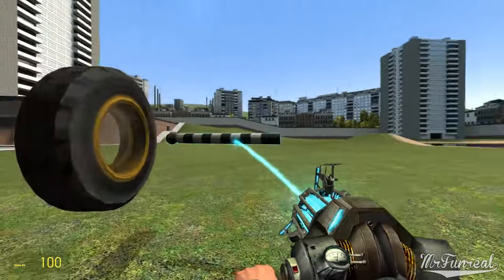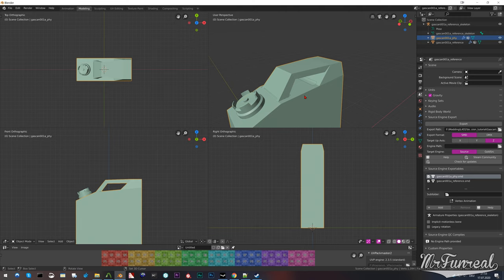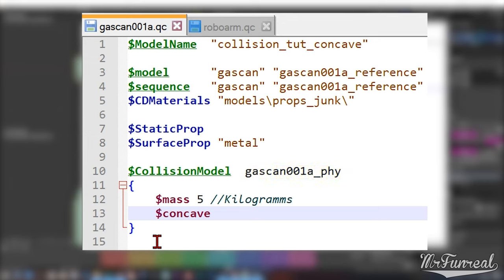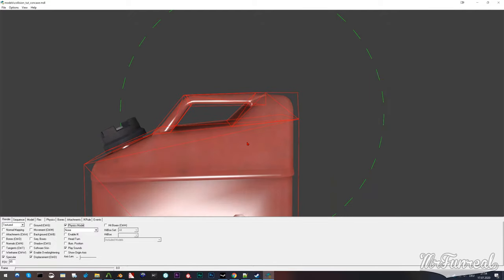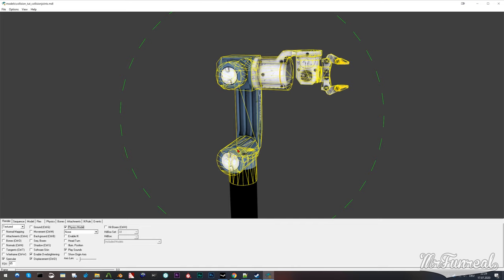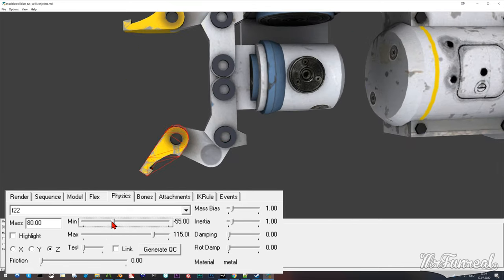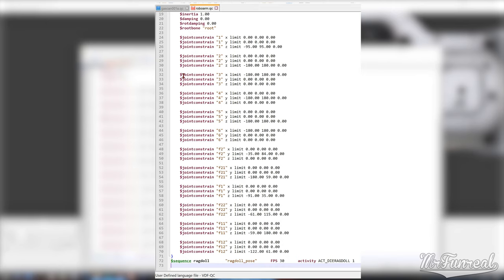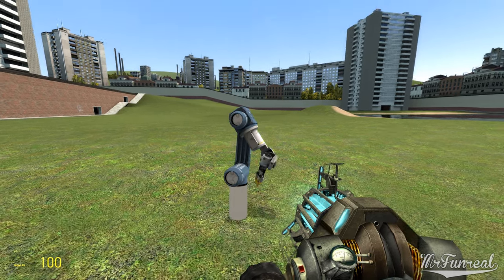Creating Collision Models | Source Engine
Collisionmodels are low-poly meshes that tell the game where the boundaries of a model are, physics wise.
In Garrysmod the collisionmesh is also the one thing the Physgun grabs onto when moving a model.

0:00 Intro
1:16 $CollisionModel
4:00 $CollisionJoints